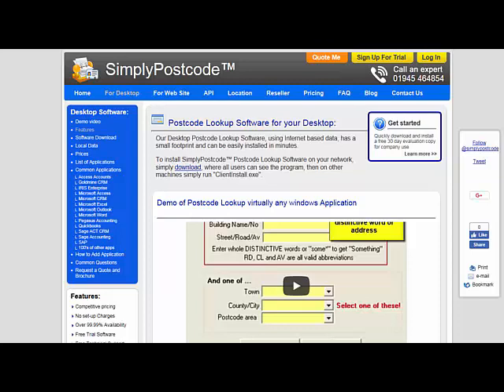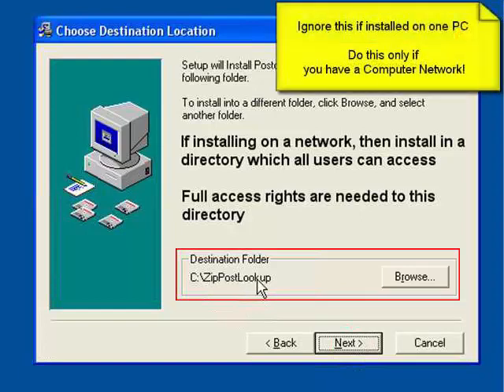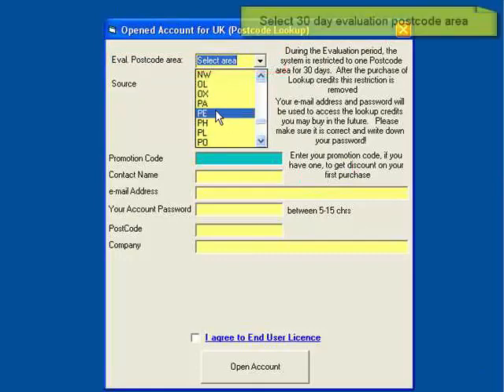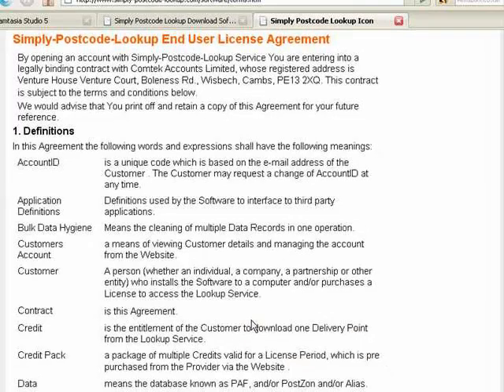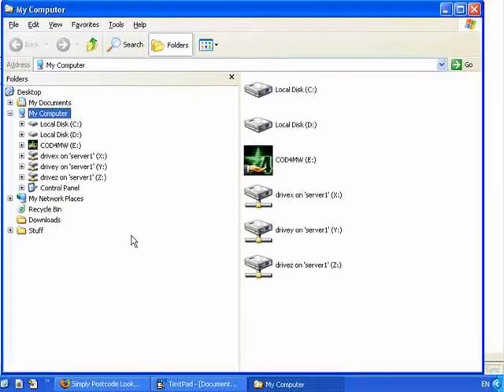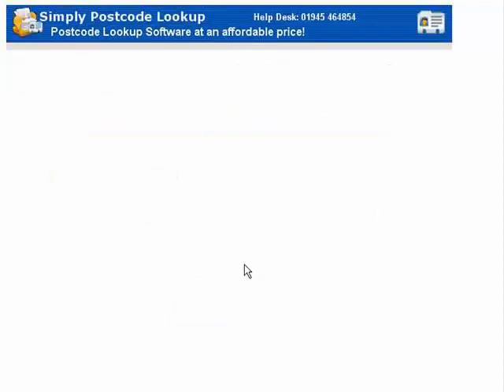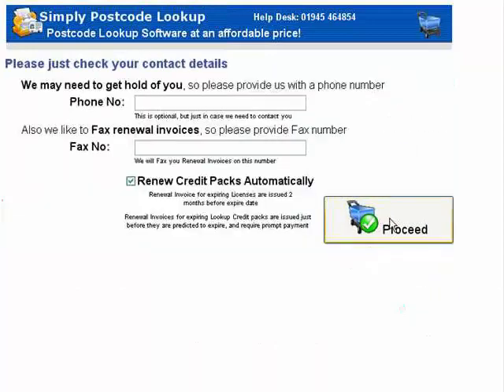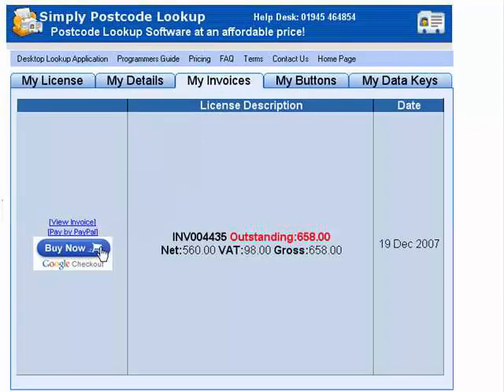Simply Postcode: How to download and install Desktop Software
Explains how to install our desktop Postcode Address lookup Software for Windows desktop applications.  Simply enter a postcode and it pastes the address back into your favourite Application

0:00     Download
0:35     Install the program
1:30     Opening an account
3:18     Agree to terms
4:20     Install on second PC
5:00     Purchase License